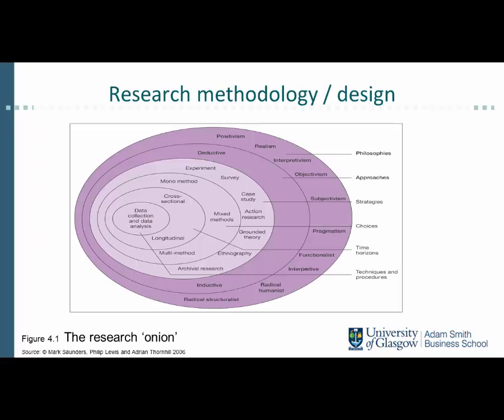MRM Session 5 Qualitative methods Introduction